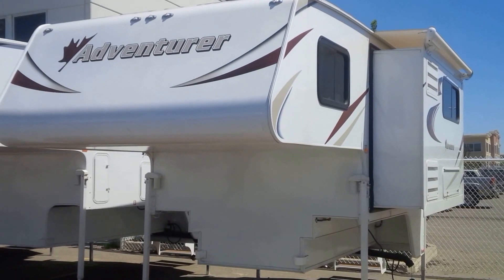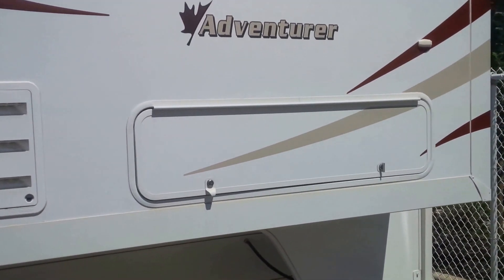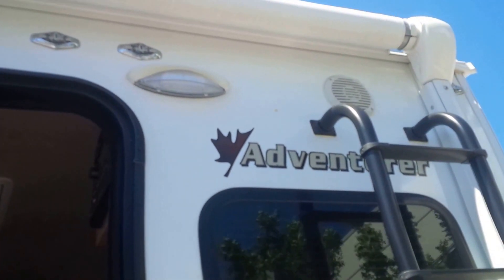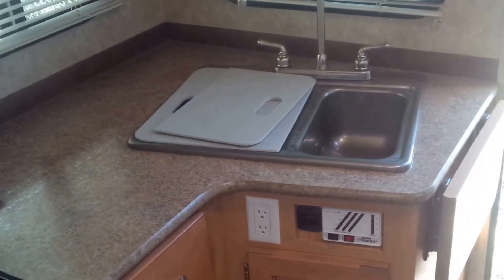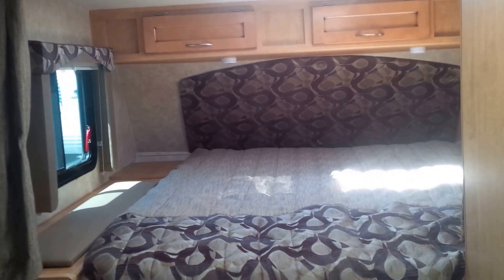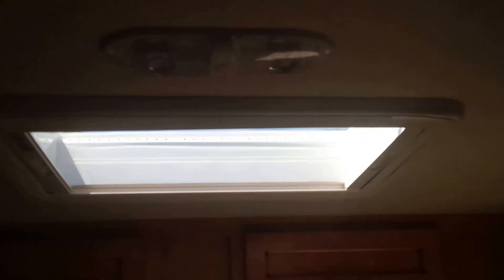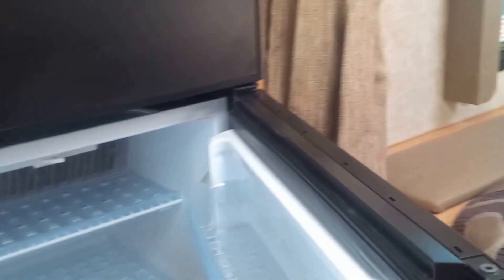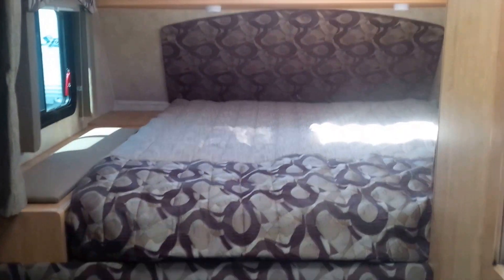2014 Adventurer 86SBS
Brief Walkthrough of the new 2014 Adventurer 86SBS. For further details see Brandon @Fraserway RV in Airdrie.